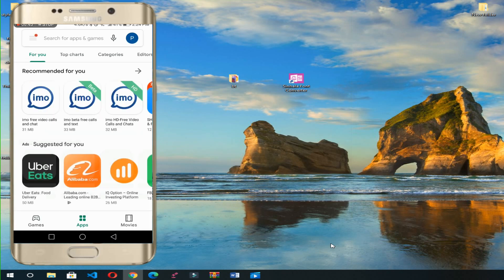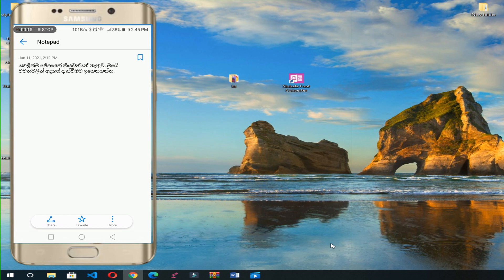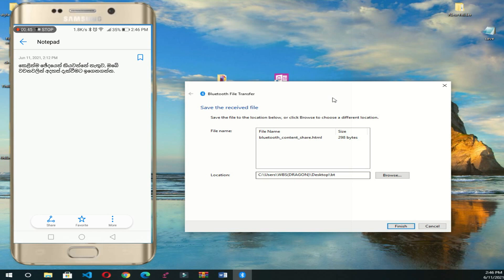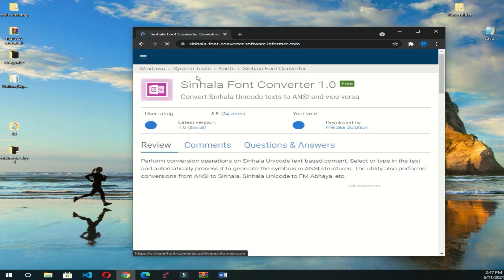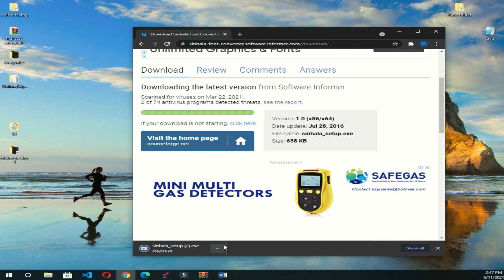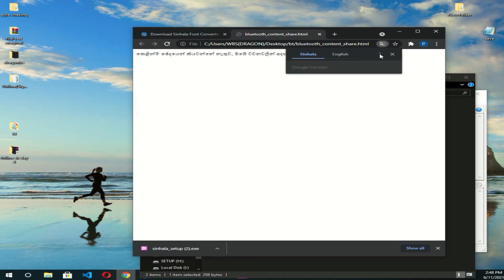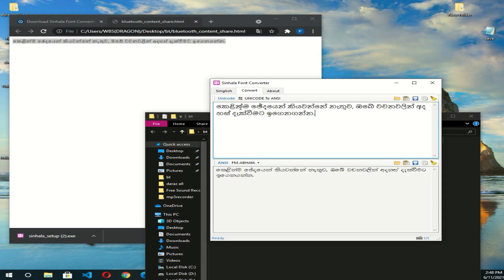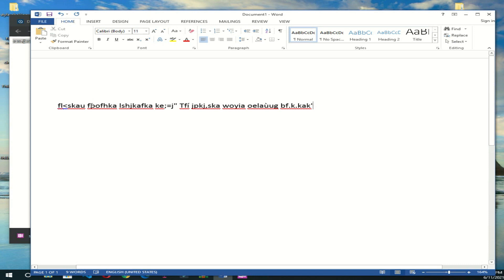Phone Sinhala Type How To Convert Unicode To FM Font_Dragon_bs (Sinhala)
Phone Sinhala Type How To Convert Unicode To FM Font_Dragon_bs

පලවෙනි comment එකේ LINK එක ඇති ගන්න යාලුවනේ. ///